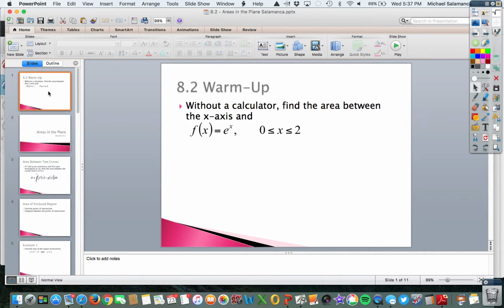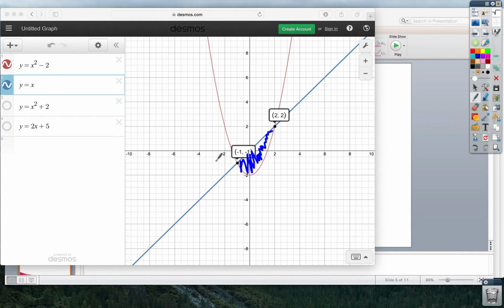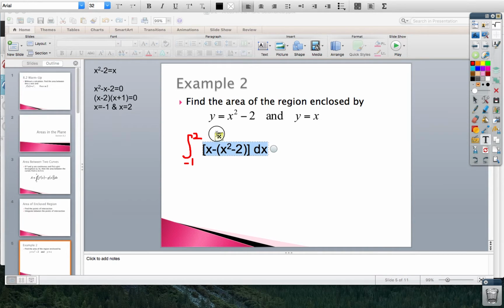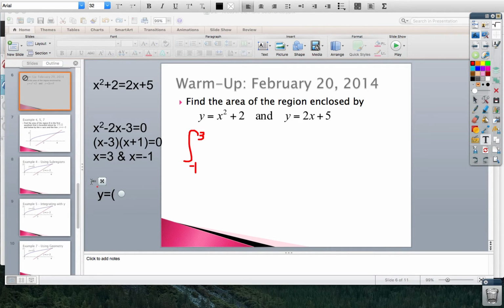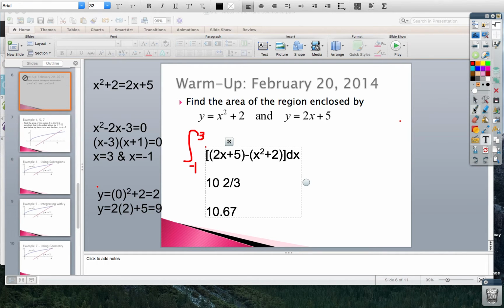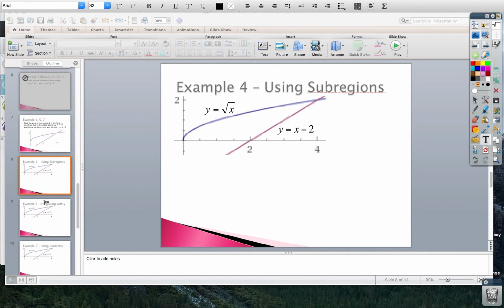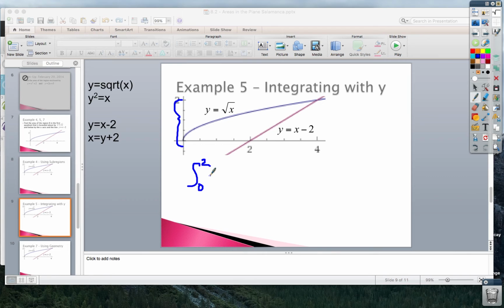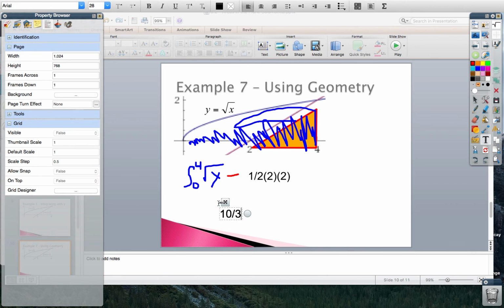AP Calc 8 2 Area Between Curves